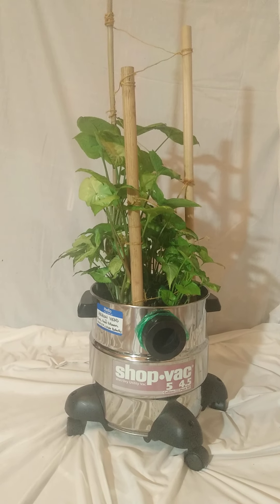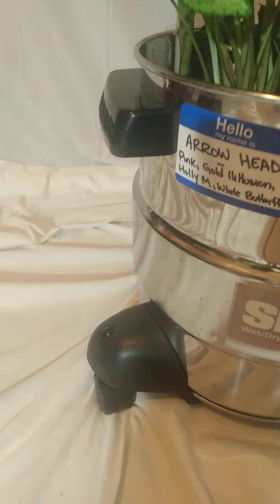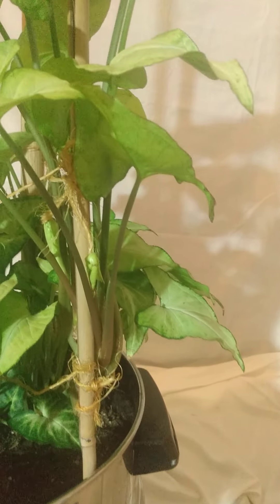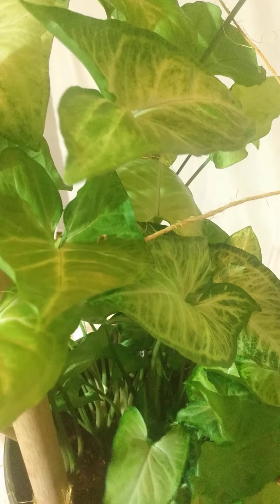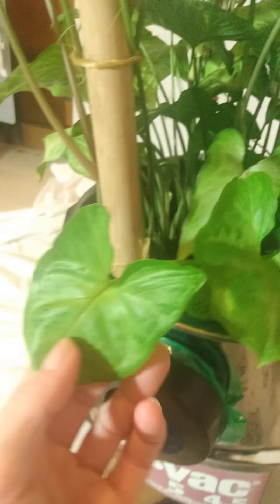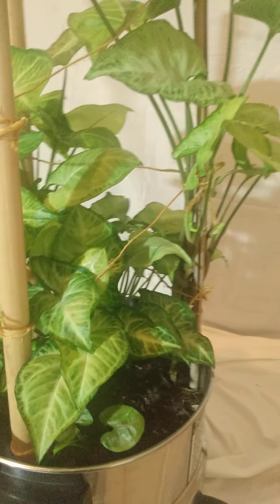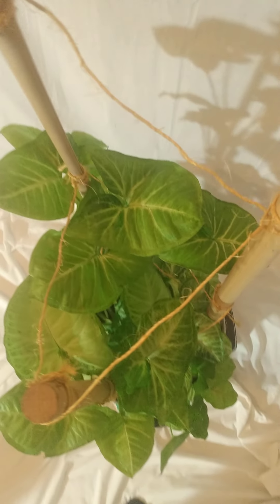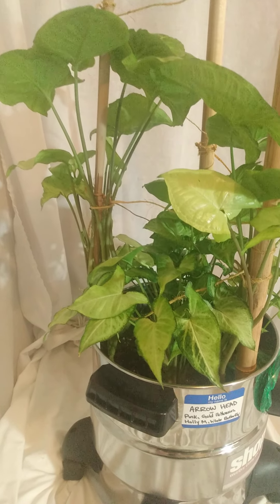DIY Syngonium Arrowhead Shop Vac Project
Needing a place to put all of my Arrowhead plants I grabbed a old, NOT working Shop-Vac out of the garage. after a little work. adding a potting tray to the bottom and making holes for drainage, it turned out better than expected.

It has worked for a few months now. They are thriving and growing on the trellis I added. The wheels make it super convenient and I love this shiny silver.

As always, donations are welcome and very appreciated. Links are below.

If you have a topic you'd like to see discussed, please leave it in the comments, below.

Welcome home. We'll chat again, soon...

*TOOLS*

If you are interested in any of the music used, meditations, Sacred Sexuality, Sound Healing, Tantra or Coaching, please let us know!

*CONNECT*

Would you like to send a gift?

Amazon Wishlist

*COMMUNITY*

If you think you or someone you love may be struggling with a mental health disorder, call one of these numbers to learn more about various mental health conditions and connect with valuable resources near you.

SWOP
Sex Workers Outreach Project-USA (SWOP) is a “national social justice network dedicated to the fundamental human rights of sex workers and their communities, focused on ending violence and stigma through education and advocacy.” This organization has a hotline available to support individuals currently or previously involved in the sex trade or adult industry, those in exploitative situations or who are looking to transition out of sex work, allies (parents, relatives, partners, friends, and helping professionals), and grassroots activists and organizers.

• National Suicide Prevention Lifeline: 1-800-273-TALK (8255) If mental health difficulties are leading you to consider suicide or think about death often, call the National Suicide Prevention Lifeline’s national network of local crisis centers. This 24-hour hotline is available to anyone in crisis and provides free and confidential emotional support and crisis intervention. • National Alliance on Mental Illness (NAMI) Helplife: 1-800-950-NAMI (6264) The NAMI Helpline is available Monday through Friday, 10 a.m. to 6 p.m. EST to answer your general questions about mental health issues and treatment options. You can get information on mental health services in your area and learn how to help a loved one find treatment.

These videoes should never be used in lieu of seeking professional mental health advice and formal diagnosis & treatment. Always seek the advice your physician or other qualified mental health professional in your area with any questions you may have regarding a mental health condition. Never disregard professional medical/mental health advice or delay in seeking it because of something you feel, hear or experience in ceremony.